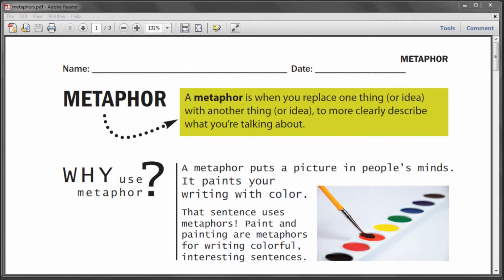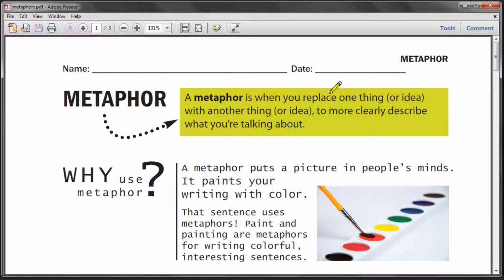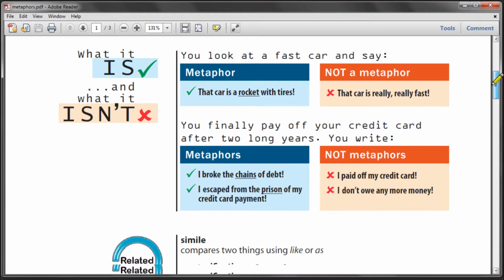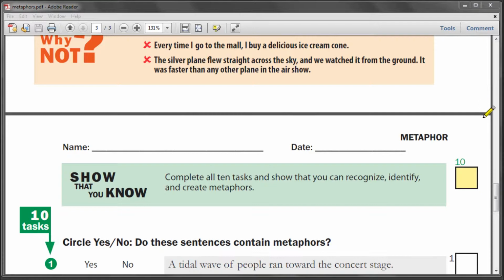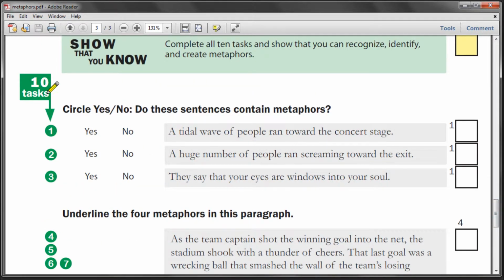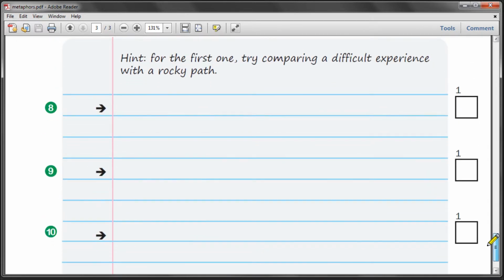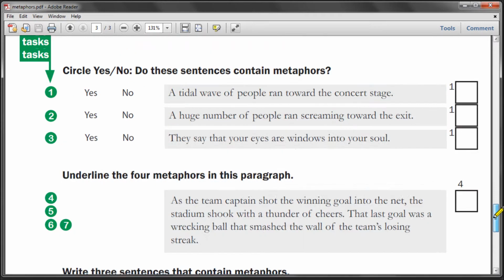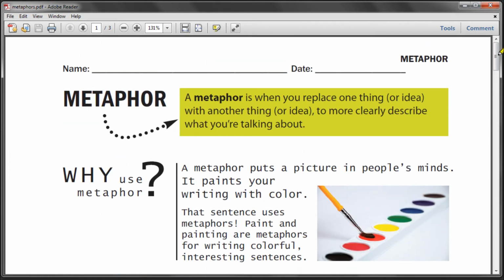Brain Sheets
Our Brain Sheets are free, downloadable, printable, full-color learning resources. They explain many different terms and concepts in a clear, visual style. This video shows you what they are and how to use them.